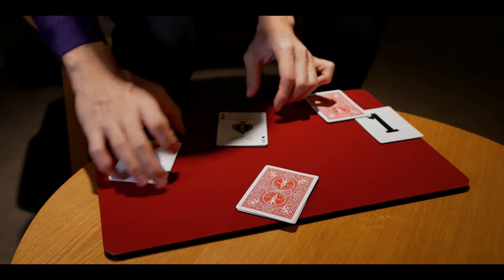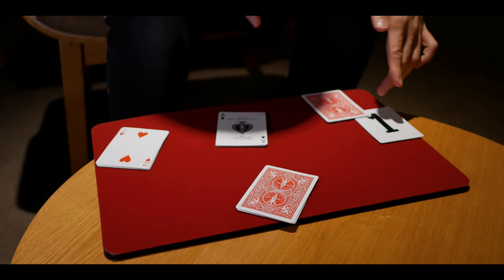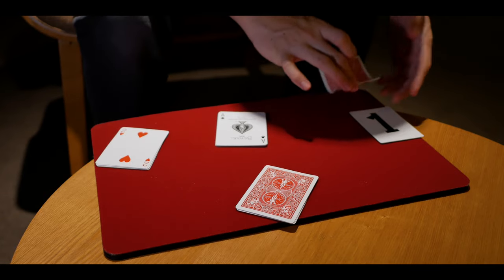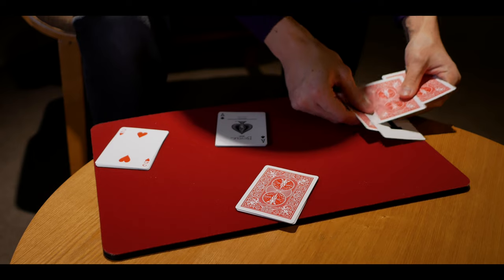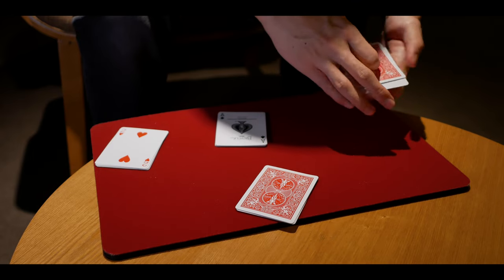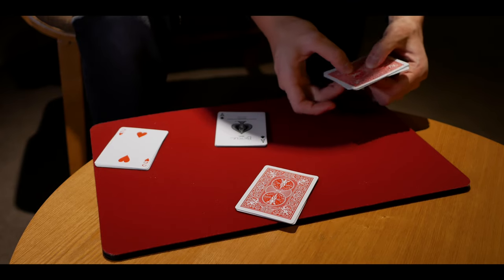2021-WILL BE JUST FINE//Shawn Teng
2021
Dedicated to those who strive.

Song: It's Just Another New Year's Eve by Barry Manilow
Credits: Barry Manilow, Mac MacDonald, Johann Nepomuk Hofzinser, DMC, Shin Lim